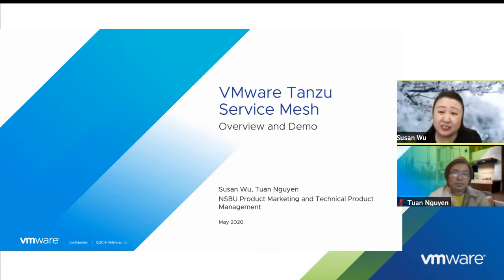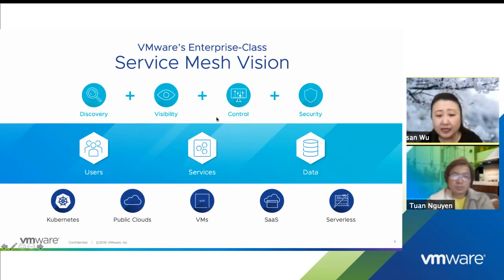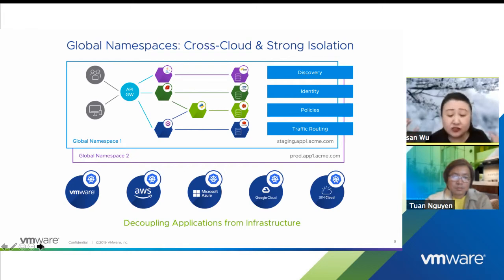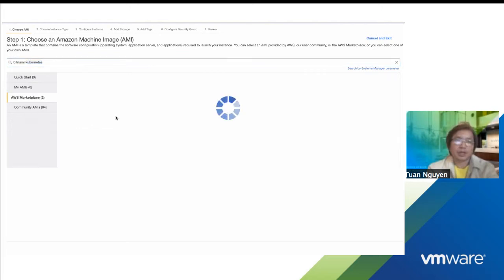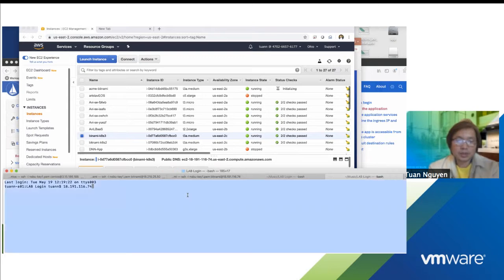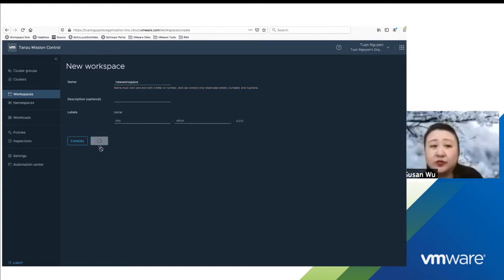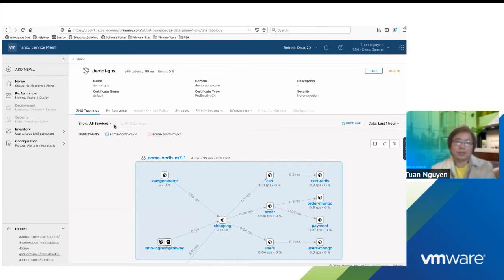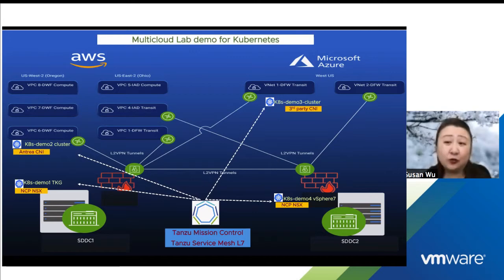CODE4205 - Managing Multi-cluster Kubernetes with Tanzu Service Mesh and Tanzu Mission Control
In the adoption of service mesh technologies, DevOps and SREs have found challenges in managing microservices deployed on multi-cloud while meeting enterprise and security requirements. On this Session, Susan Wu and Tuan Nguyen will explain and demonstrate Tanzu Service Mesh and Tanzu Mission Control working together to manage a microservices application deployed on Kubernetes clusters stretched across multiple clouds.